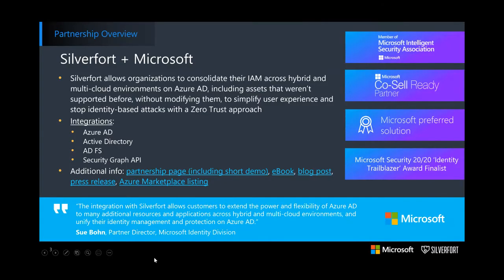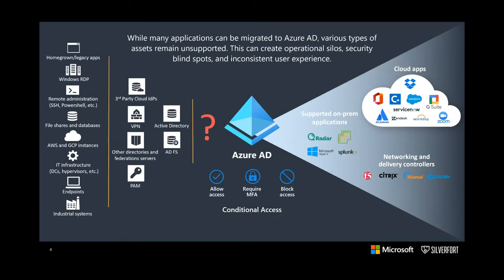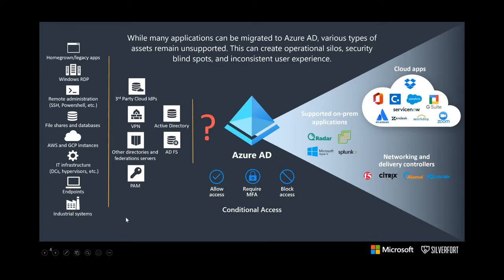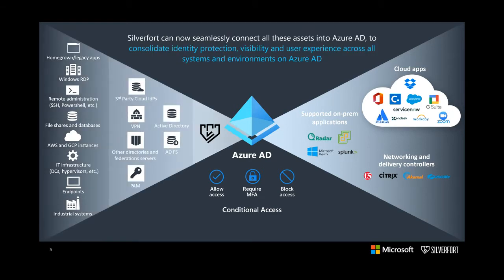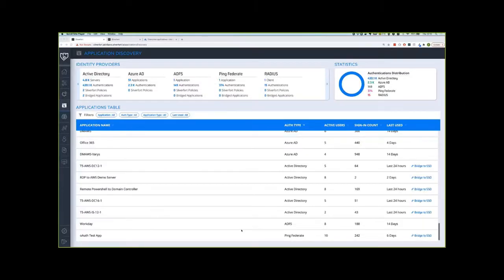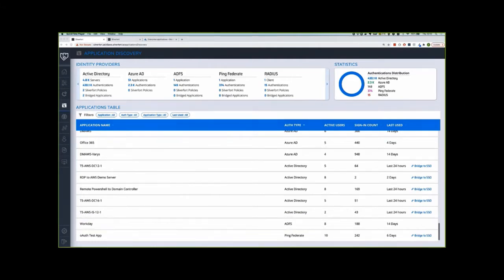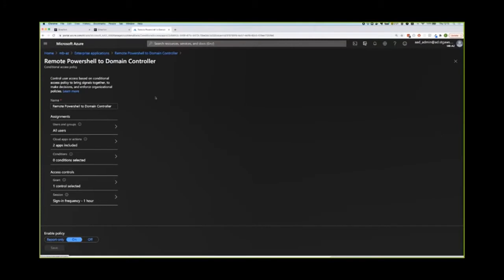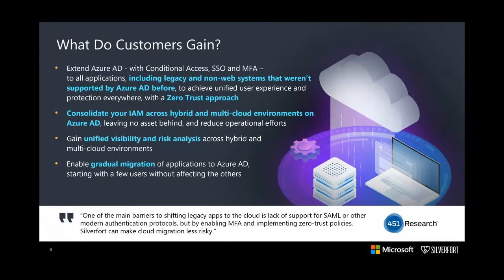Consolidating Identity Protection for Hybrid Environments on Azure AD with Silverfort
Remote work and recent security attacks have heightened the need for unified identity protection. Silverfort now allows you to extend the power and flexibility of Azure AD to any resource and application across hybrid and multi-cloud environments, and unify your identity protection on Azure AD. Join this panel session to learn how you can protect your on-premises apps and upgrade your app authentication to Azure AD without modifying your apps.

We will discuss this and show how this capability allows you to:
• Automatically discover and easily migrate applications to Azure AD
• Seamlessly connect any assets that couldn’t be migrated before into Azure AD including homegrown and legacy applications, IT infrastructure, command-line tools, and more
• Manage Identity Protection of all your on-prem and multi-cloud environments in a unified manner within Azure AD Gain operational efficiency and protection by applying Azure AD security controls to all resources